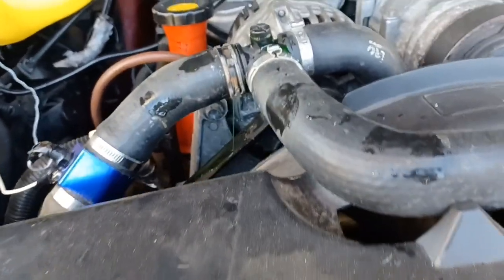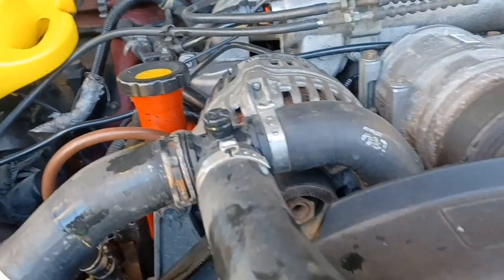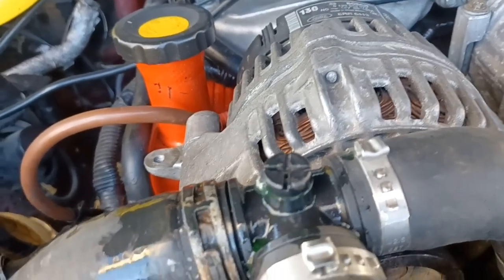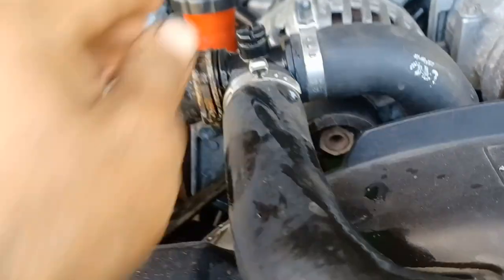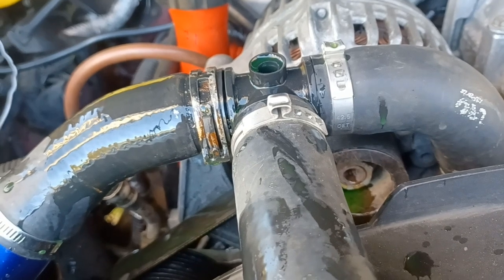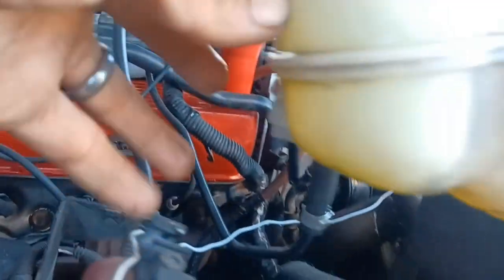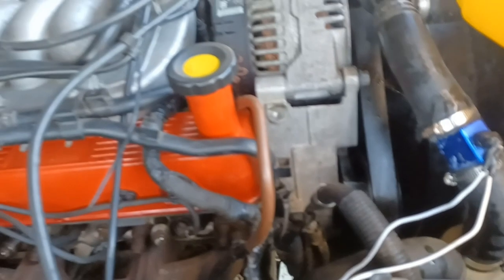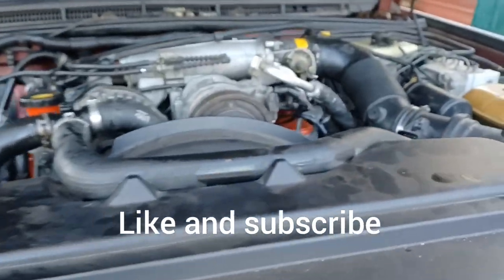how to bleed the cooling system land rover discovery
bleeding the cooling system out on my 2000 land rover discovery 2